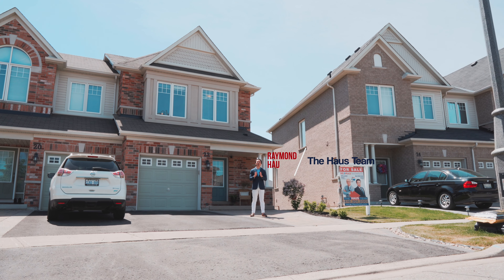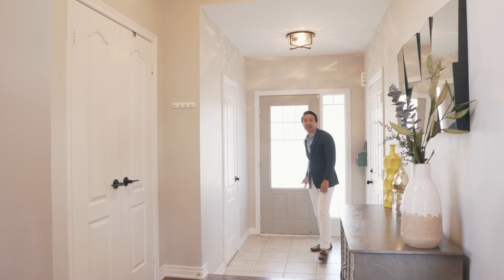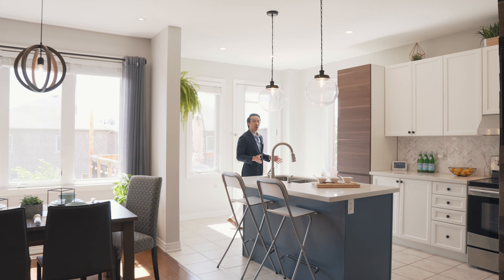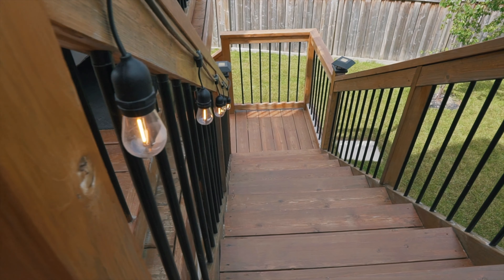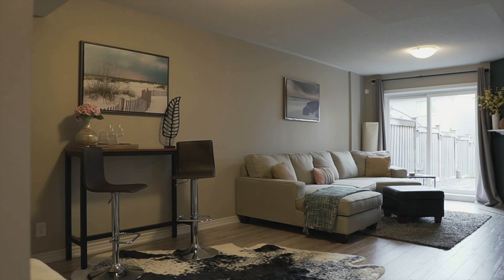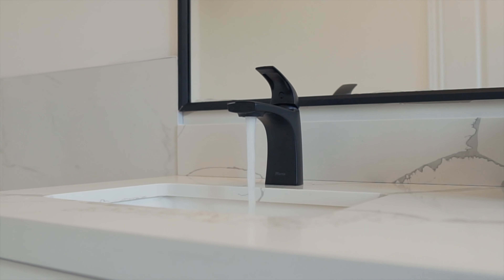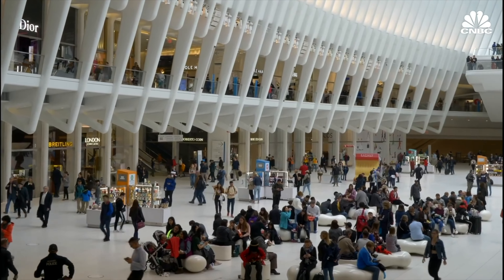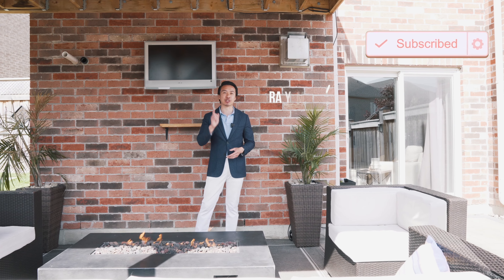One of a kind Semi Detached home with a GORGEOUS backyard! | 22 Courtland Crescent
Launch Date: 27th May 2021
Sold Date: 8th June 2021

22 COURTLAND CRES, East Gwillimbury, Ontario, L9N 0B1

3 Beds /3 Baths

Wow! Rare Opportunity For You To Own A Stunning Semi W/ Premium Pie Shaped Lot & Finished Bsmt Walk-Out. Located In The Sought-After Community Of Harvest Hills. Bright Open Concept Main Flr W/Gorgeous Hdwd Flrs, 9' Ceilings In Ma, Updated Kitchen, W/O To Oversized Fenced Backyard. Master Includes 5-Pc Ensuite. Finished Walk Out Bsmt W/ Lrg Rec Rm & Gas F/Pl. Close Proximity To Upper Canada Mall, Schools, Parks & Much More! Move In & Enjoy! EXTRAS Stainless Steel Fridge/Stove/B/I Dishwasher, Washer & Dryer, Garage Door Opener, Gas Furnace, All Existing Light Fixtures, All Window Coverings, Large Deck And Fully Fenced. Hvac System.